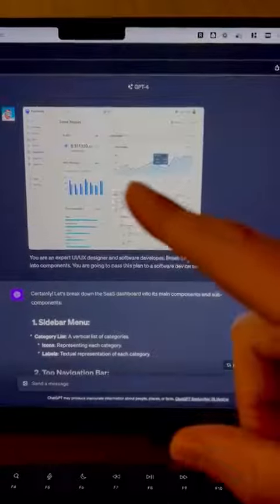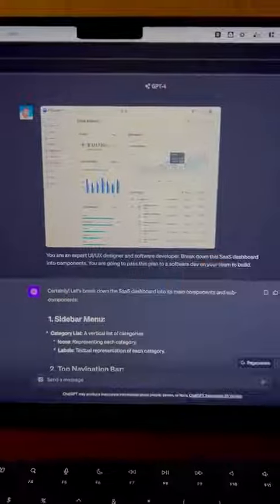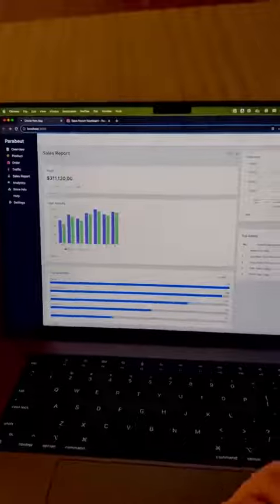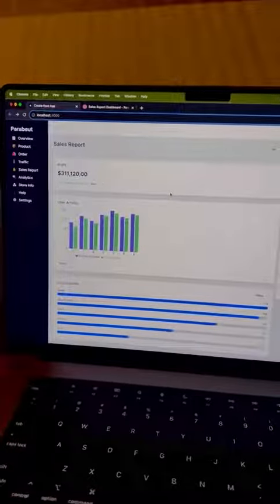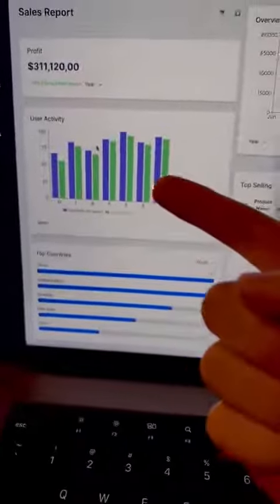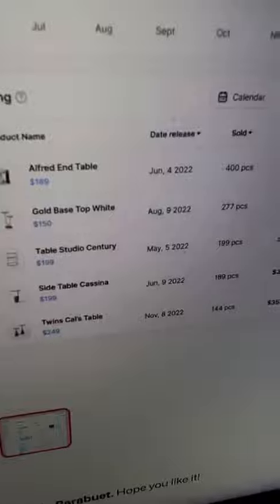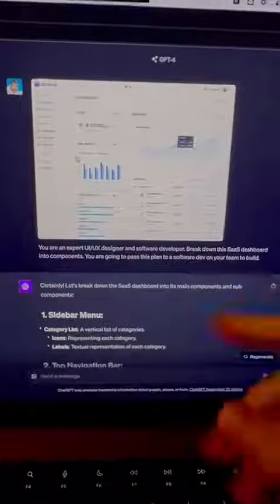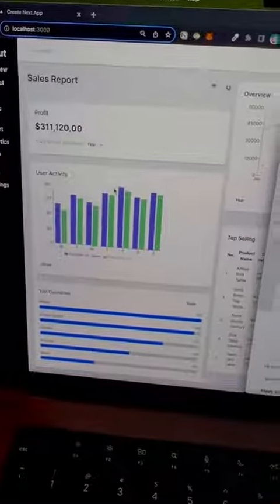Revolutionize Front-End Development: Harnessing the Power of ChatGPT!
Embark on an exhilarating journey of code creation with ChatGPT! Elevate your front-end development game to unprecedented heights. All it takes is a swift upload of your wireframe to the formidable ChatGPT Pro, and watch in awe as it conjures up the enchanting incantations of front-end code, bringing your UI vision to vibrant life! Seize this dynamic tool and sculpt your digital dreams with unparalleled precision and speed! Elevate, innovate, and captivate!

The demo was originally posted by @mckaywrigley on Twitter.